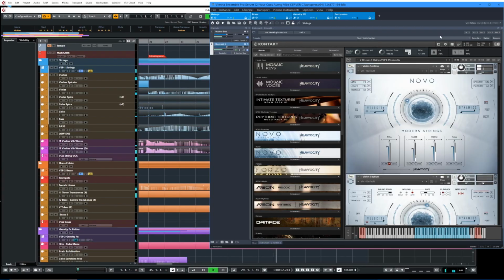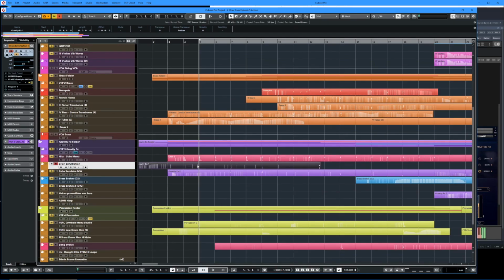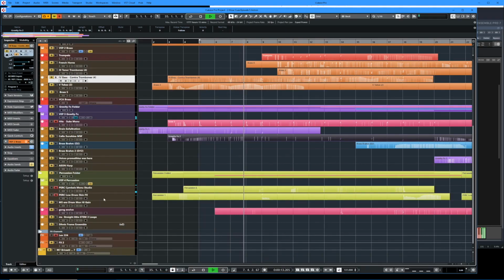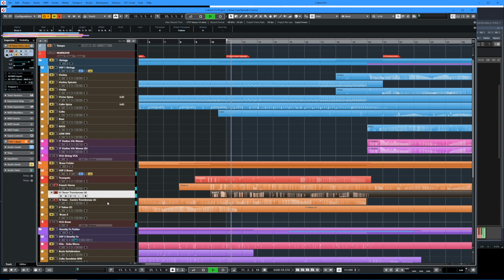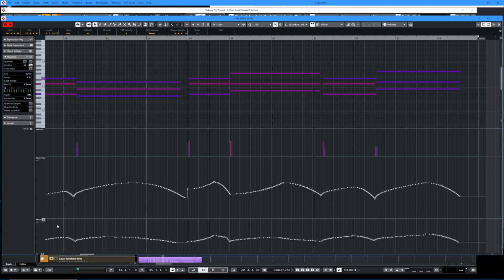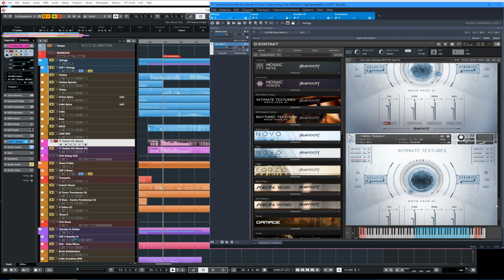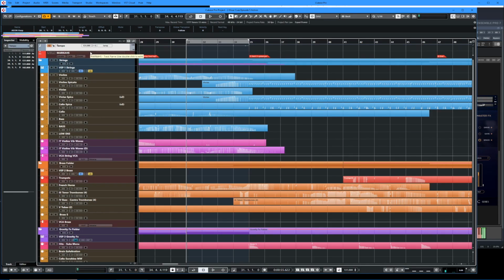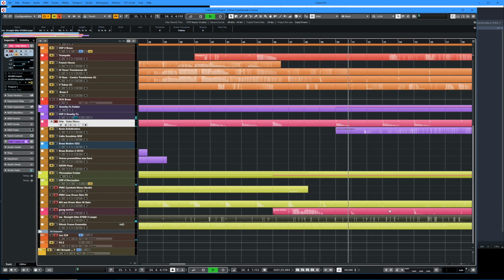How to Write an Epic Endgame Cue in Two Hours | Two Hour Cues | Heavyocity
Episode 5 of 2-Hour Cues is LIVE! This time Heavyocity's Neil Goldberg composes an EPIC Endgame-style cue in two hours.

Video Contents:
0:00 -- Intro
3:03 -- Starting with Spiccato Strings
5:58 -- Pads & Brass
8:40 -- The Percussion
12:19 -- Driving Horn Melody
16:45 -- B Section: Dynamic Strings Shift Emotion
24:46 -- C Section: Pushing the Tempo
29:09 -- Reinforcing Movement with Percussion
35:09 -- Wrap Up | Subscribe!